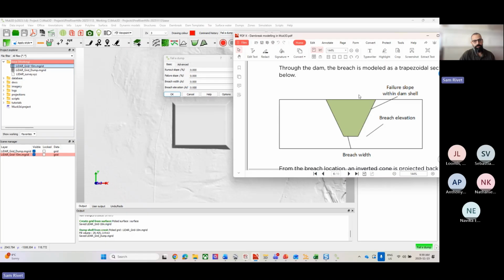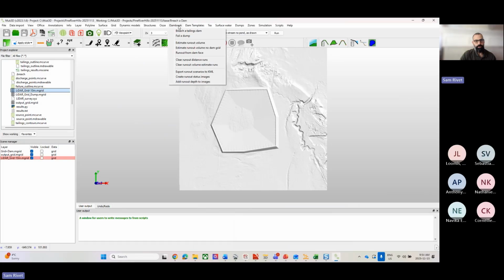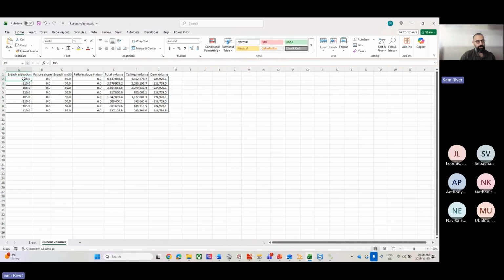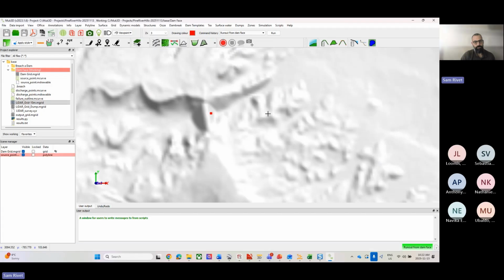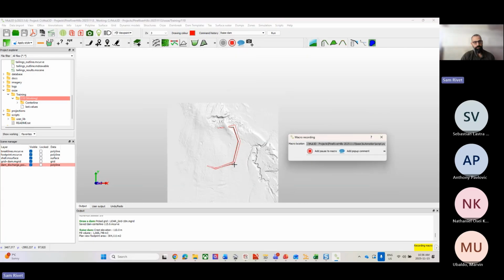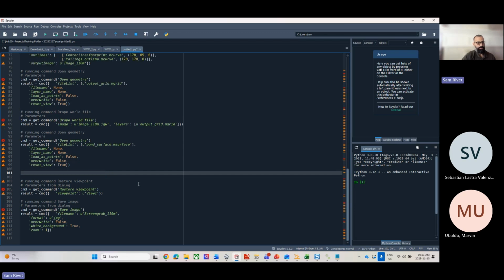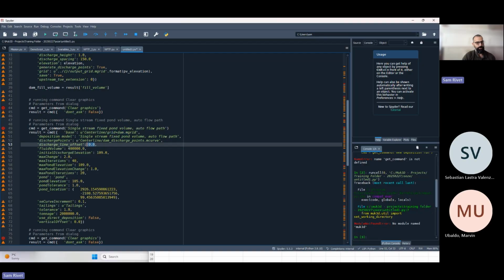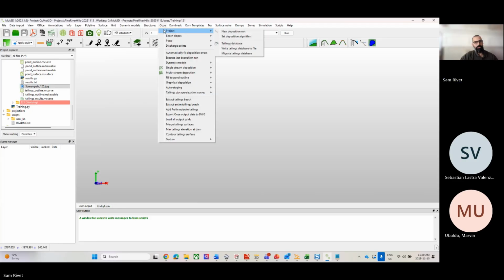Open Training Class III (November 13 2025)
From November 13th 2025, re-watch session III of the Open Online Training series.
𝐓𝐨𝐩𝐢𝐜𝐬: Dambreak tools, creating a dam deposition raise and deposition staging script using macro-record feature.